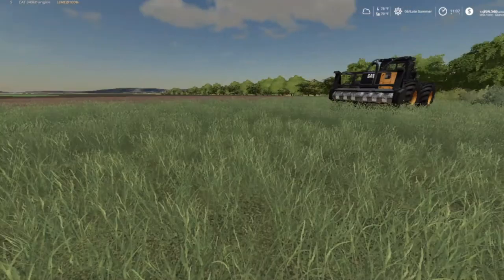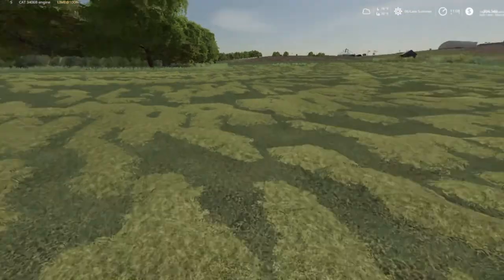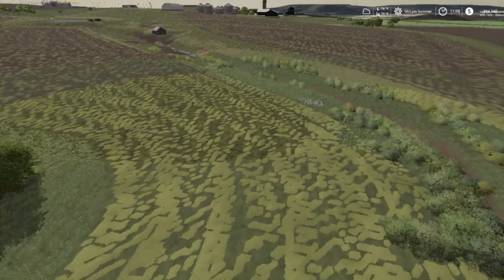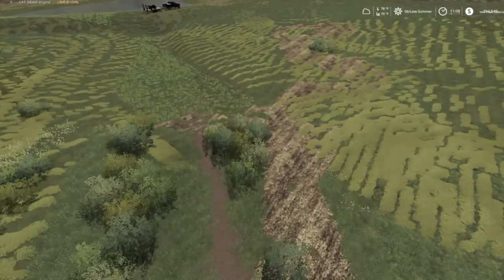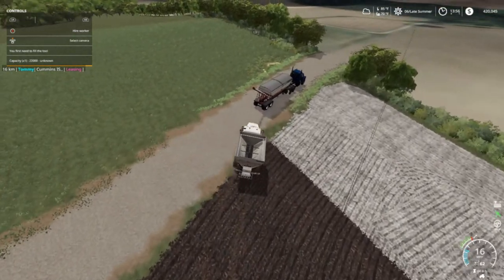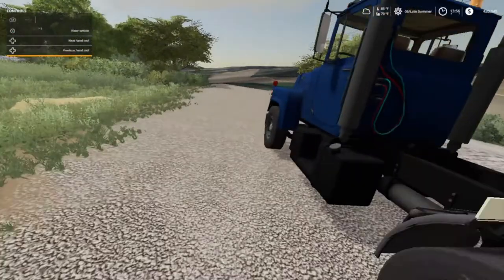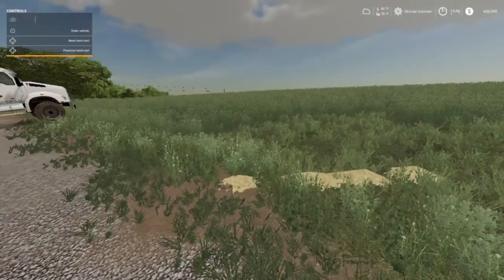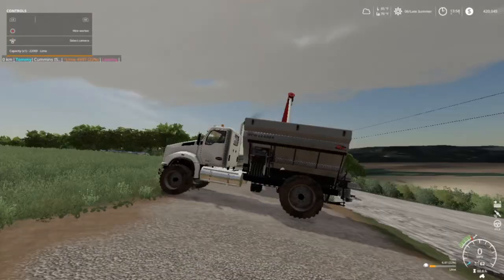Farming Simulator 19, Medicine Creek, FS19 Lets play, Ep. 14, Spreading Lime And An Announcement!!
My Mail:
Tommy Miller
15 Trailer City Road
Luxora, AR 72358